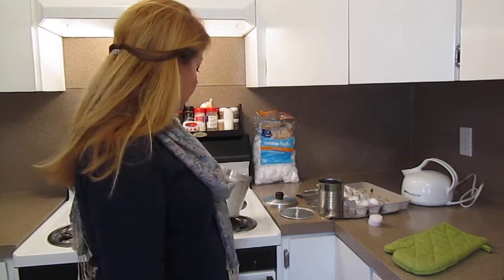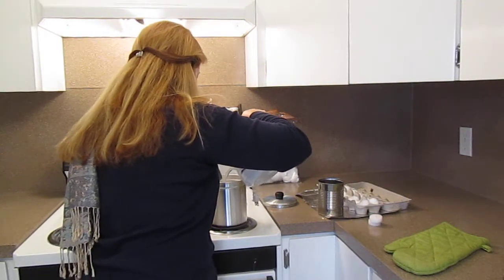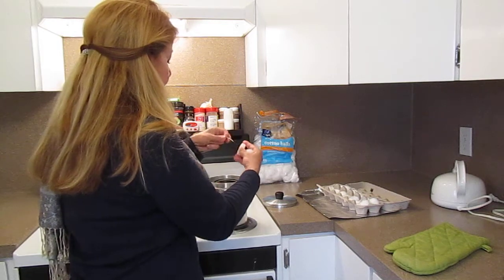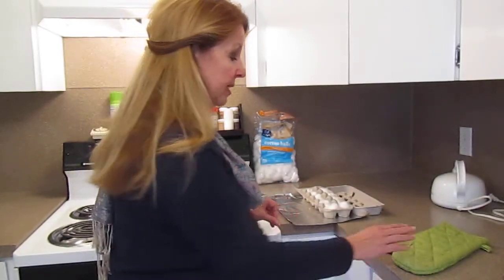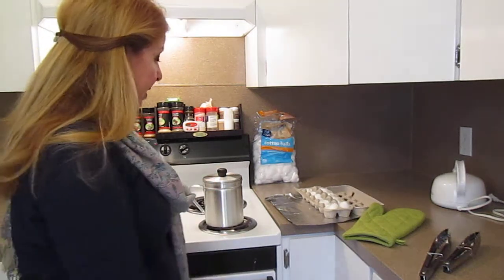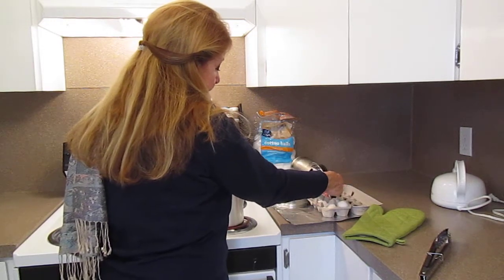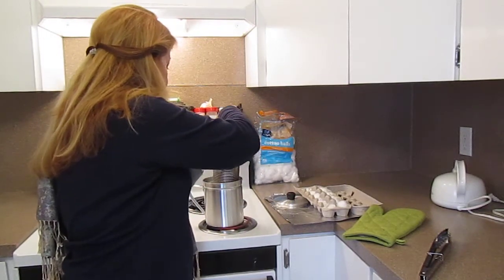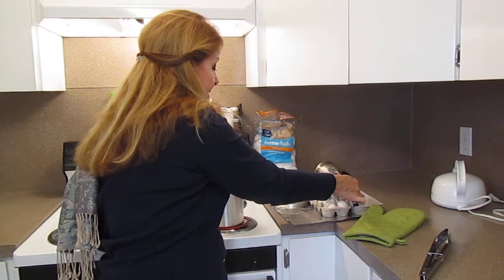How To Make Egg Carton Fire Starters- DIY Fire Starters Must Have Prepper Skills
DIY fire starters from egg cartons, old candles or wax, and a cotton ball Long Reach Utility Lighters You can use dryer lint in place of the cotton ball.  Make easy fire starters for lighting fire pits, camping, or to keep in your Bug Out Bag.  There are lots of ways to make fire starters.  Recycle egg cartons into fire starters that are simple, yet effective.

★☆★ RECOMMENDED RESOURCES: ★☆★
Long Reach Utility Lighters
Charcoal Starter Chimney
Cotton Balls